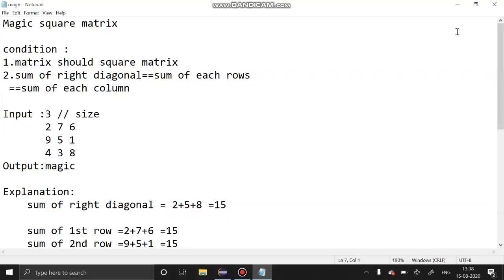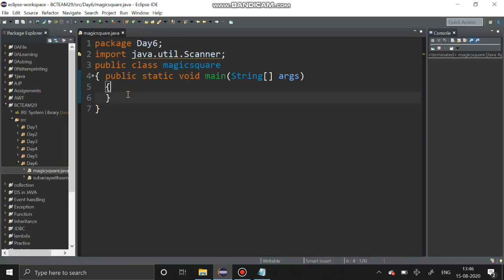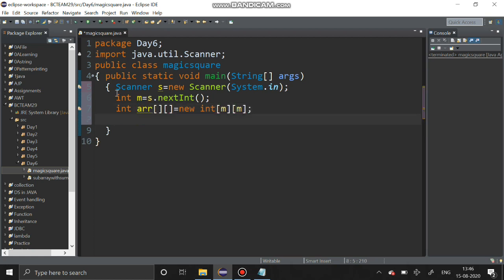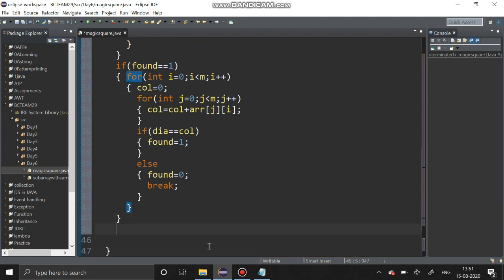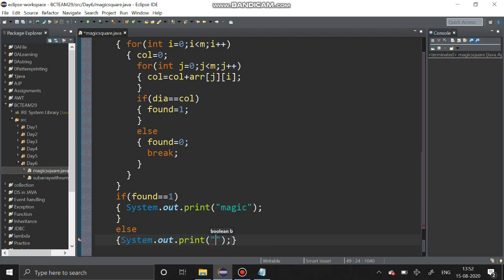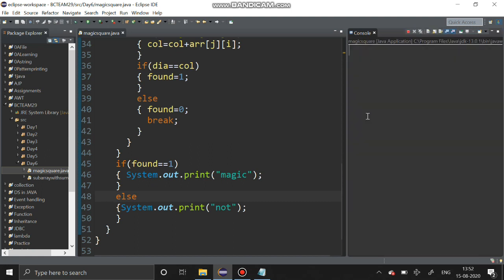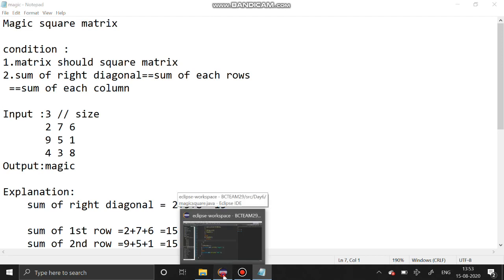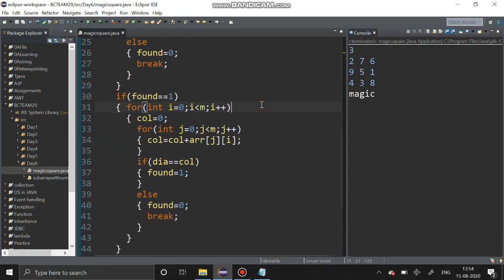Magic square matrix | Solve with JAVA | Any doubts post the comments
How to solve Magic Square matrix?

Magic Square matrix
condition:
1.matrix should be square matrix
2.sum of right diagonal == sum of each rows
   == sum of each column
Input: 3//size
            2 7 6
            9 5 1
            4 3 8
output:magic
Explanation:
  sum of right diagonal = 2+5+8 =15

 sum of 1st row = 2+7+6 =15
 sum of 2st row = 9+5+1 =15
 sum of 3st row = 4+3+8 =15

  sum of 1st column= 2+9+4 =15
  sum of 2st column= 7+5+3 =15
  sum of 3st column= 6+1+8 =15
Input : 3
             1 1 1
             1 1 1
             1 1 1
Output:magic
Input : 3
             1 0 1
             1 0 1
             1 1 1
Output: not